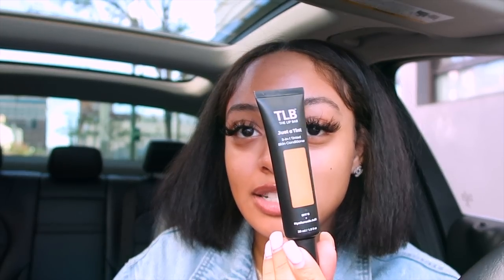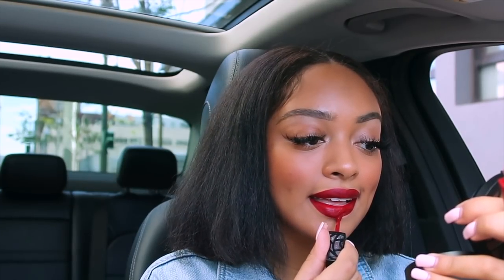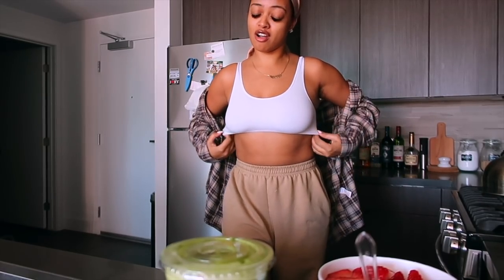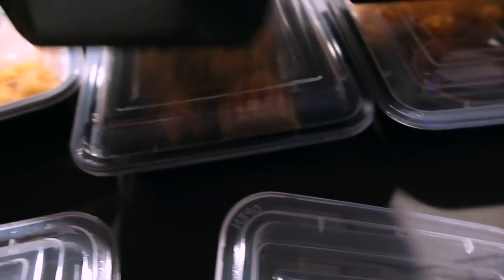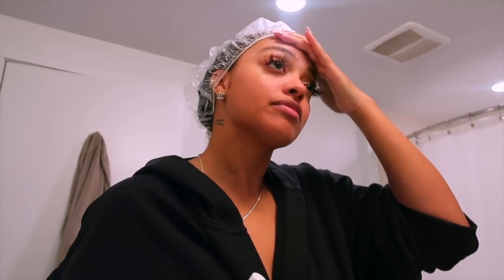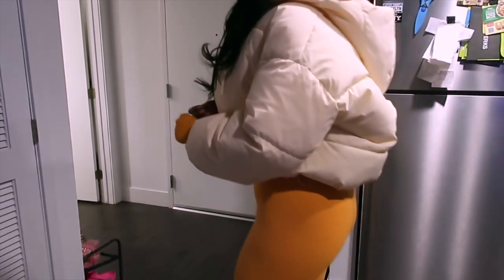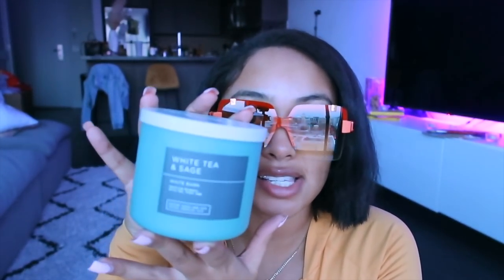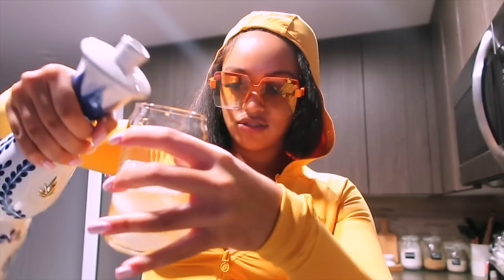WEEKLY VLOG 2 | CAR GRWM, LA LUNCH DATES, BATH & BODY WORKS HAUL + FUNNY IG LIVE W/MY BESTIE!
OPEN ME!